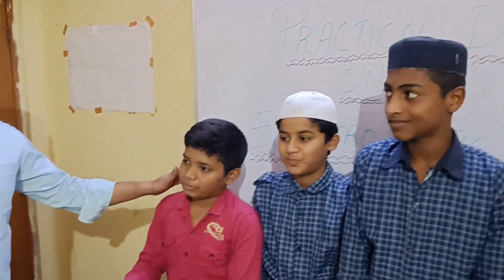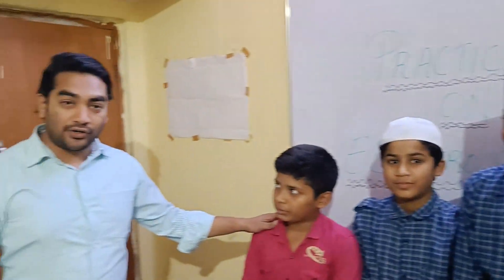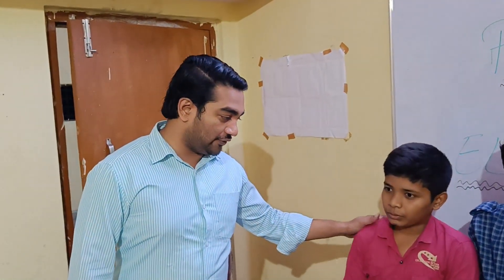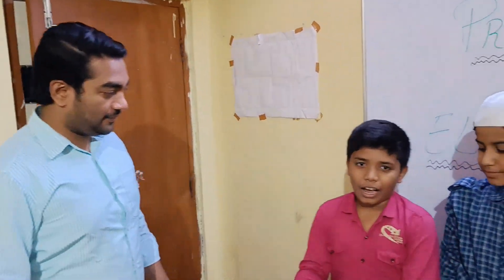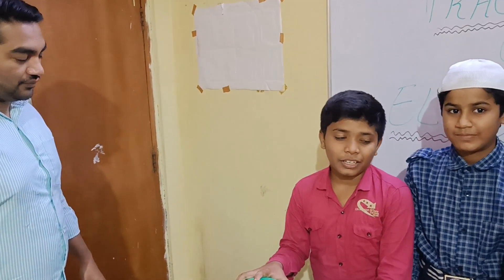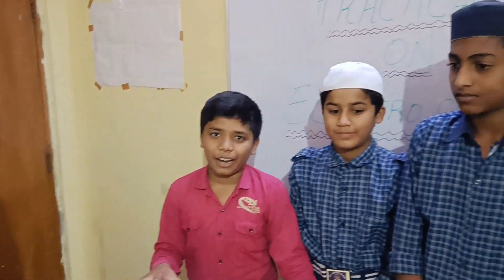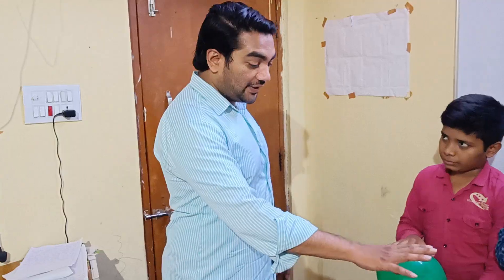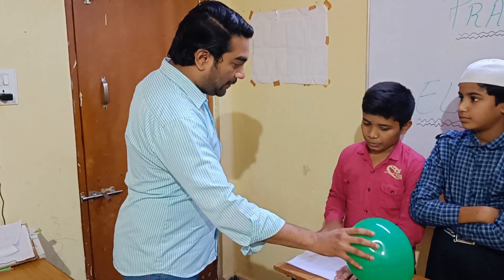ELECTRO STATIC FORCE PRACTICAL BY 8TH CLASS BOYS | HRZ MOTIVATION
by : Zakir Sir...
Project for Formative Assessment and Summative Assessment

These all contents are helping to other people of all over the world to move forward.

For any queries please comment us.

HRZ Relaxation,
HRZ Motivation,
HRZ Products,
HRZ Animals,
HRZ,
viral,
trending,
latest,
hindi,
urdu,

Comment Pinned :
Video : ELECTRO STATIC FORCE PRACTICAL BY 8TH CLASS BOYS | HRZ MOTIVATION
Channel : HRZ Motivation